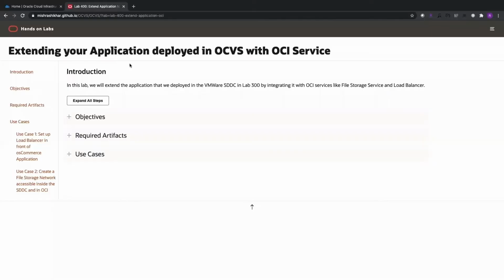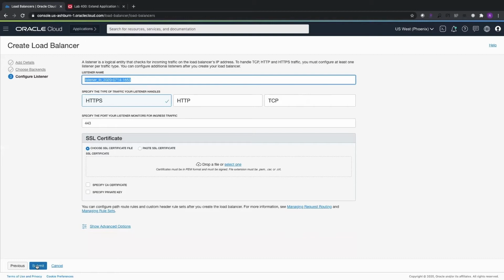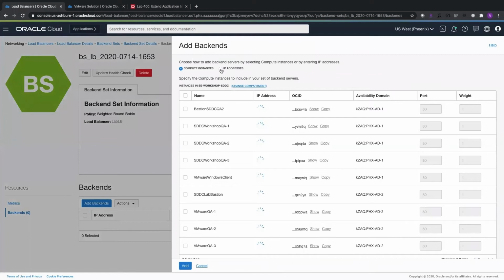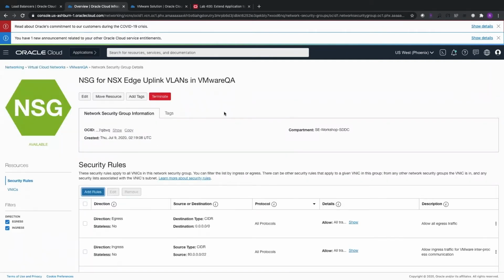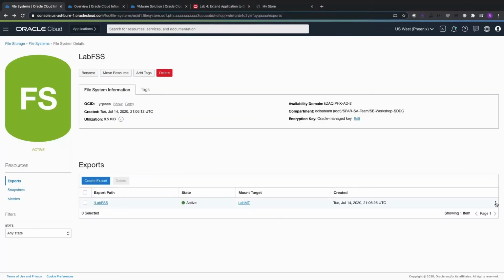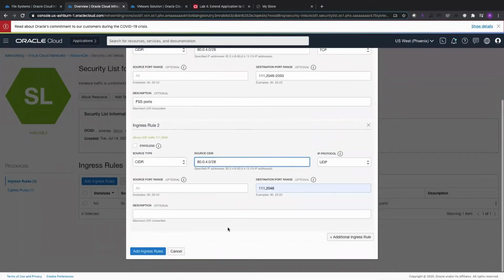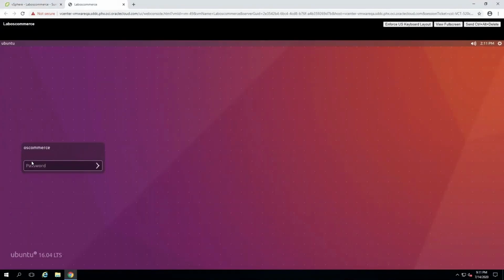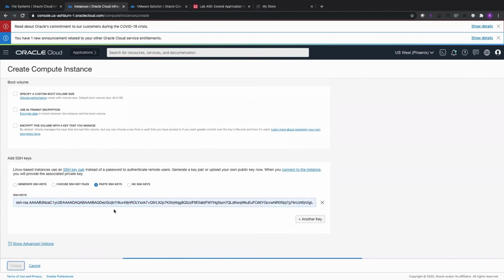Lab 400: Extending VMware Apps to OCI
In this lab you will learn how to extend VMware applications to Oracle Cloud Infrastructure.